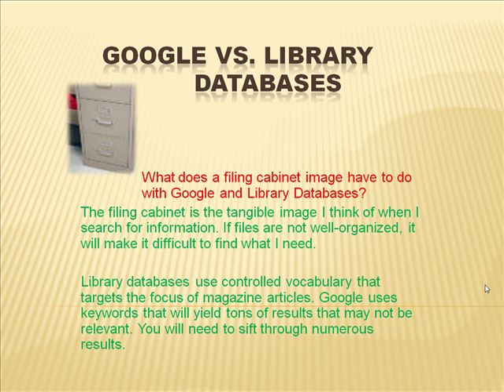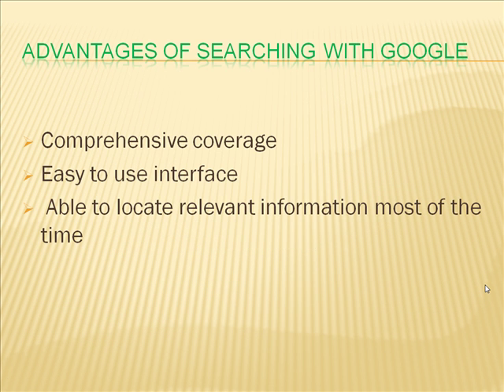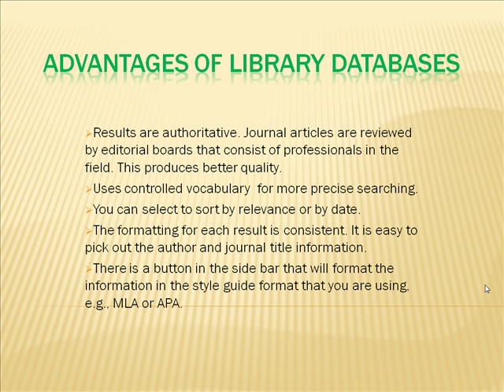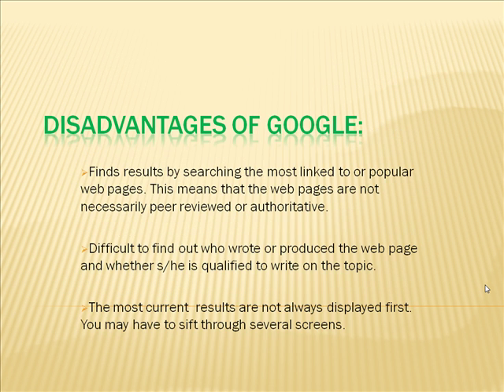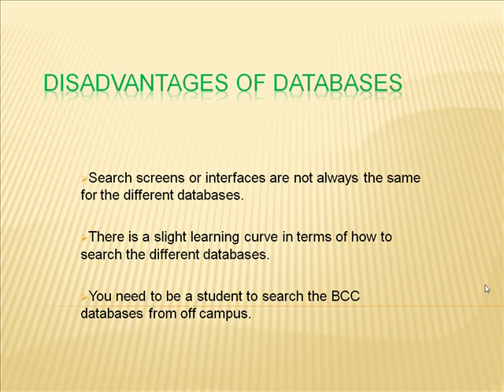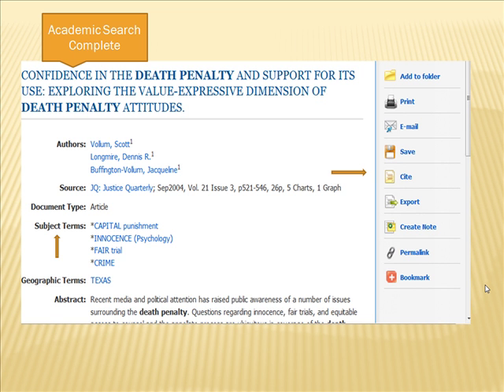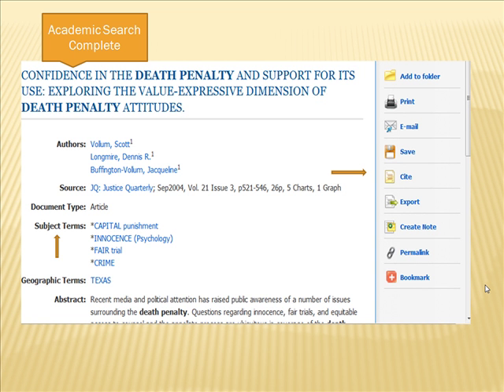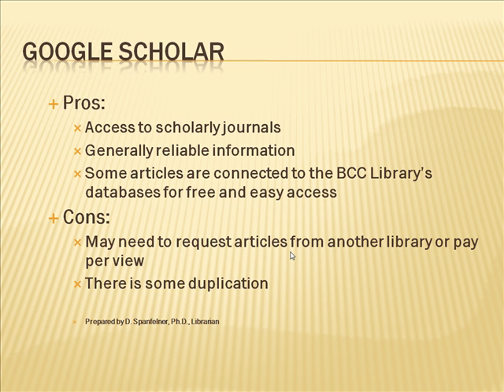Google and Databases Latest Project.mp4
This video compares Google with the BCC Library's databases in terms of searching for information.